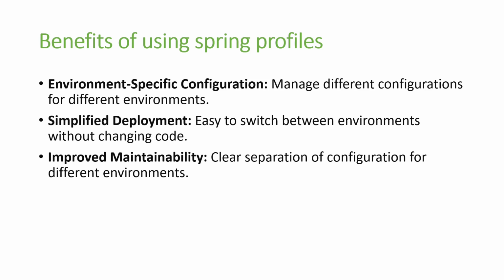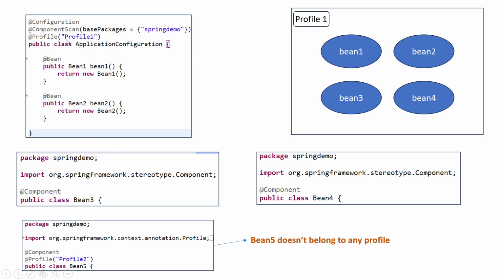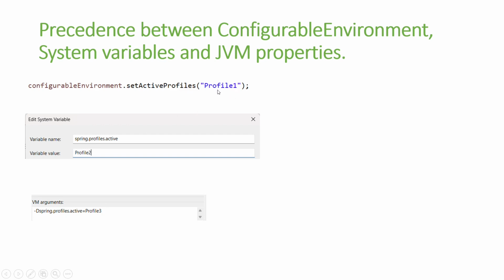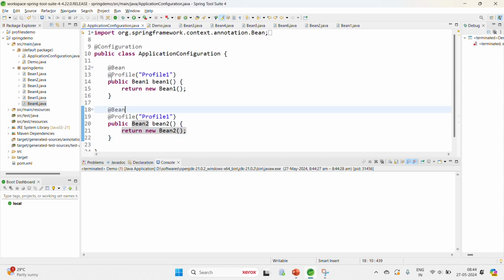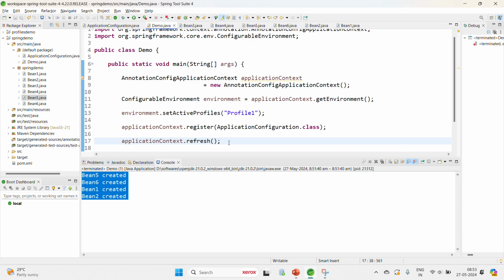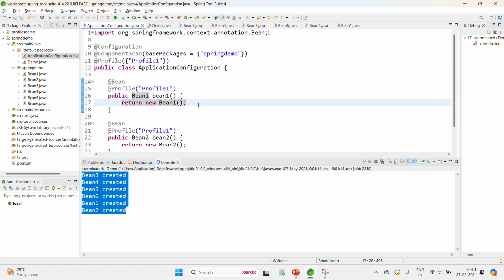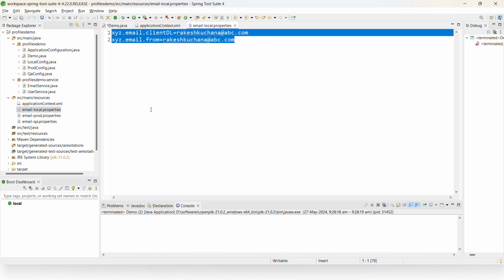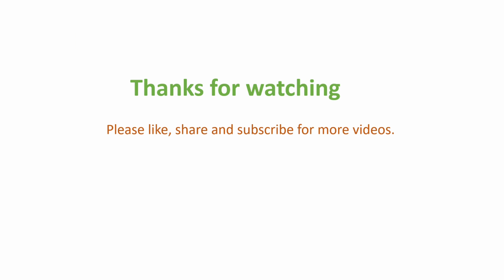Mastering Spring Profiles: In-Depth Guide for Professional Developers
Unlock the full potential of Spring Framework with our comprehensive guide on Spring Profiles! In this video, we'll dive deep into the world of Spring Profiles, exploring how to manage and configure your application's environment-specific properties with ease.

📌 What You'll Learn:

- What are Spring Profiles?
- How to define and use profiles in your Spring applications.
- Best practices for managing multiple environments (development, testing, production).
- Advanced techniques for profile-based configuration.

Whether you're a seasoned developer or just starting with Spring, this video is packed with valuable insights to help you streamline your configuration management and boost your productivity.